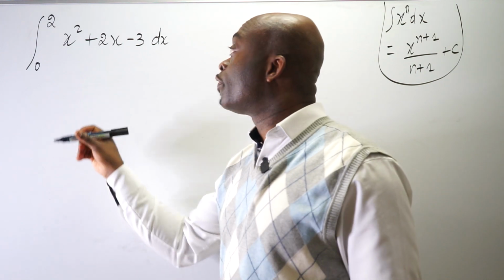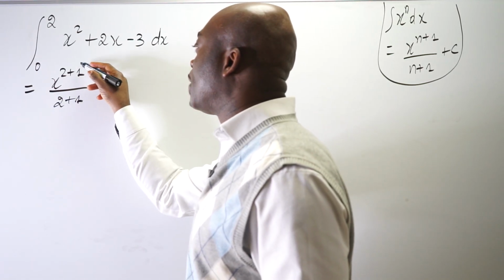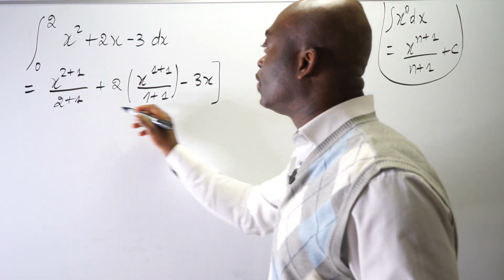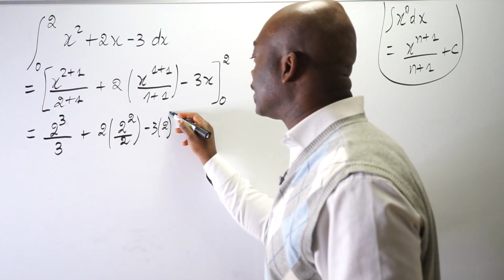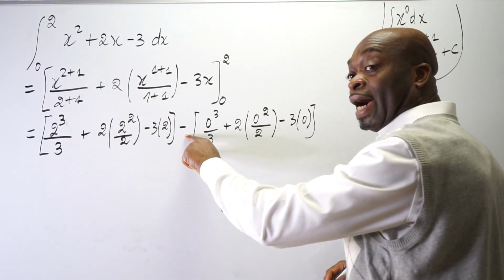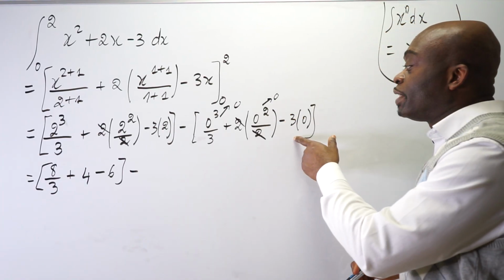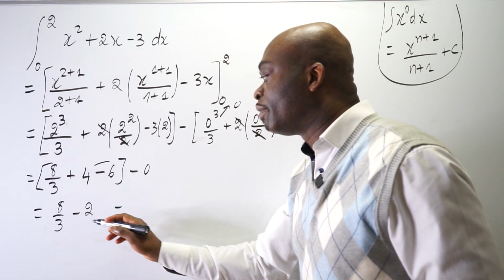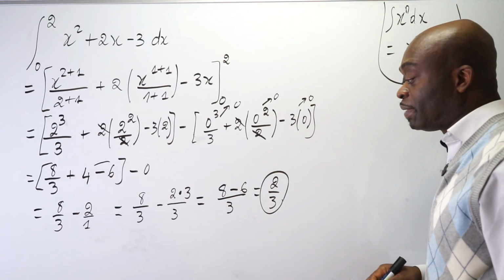Solving For A Definite Integral